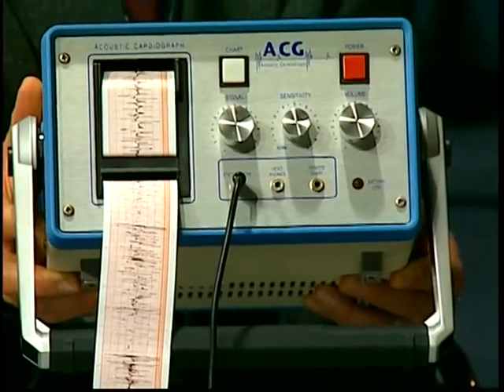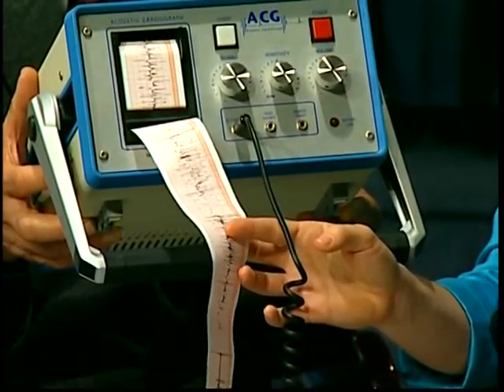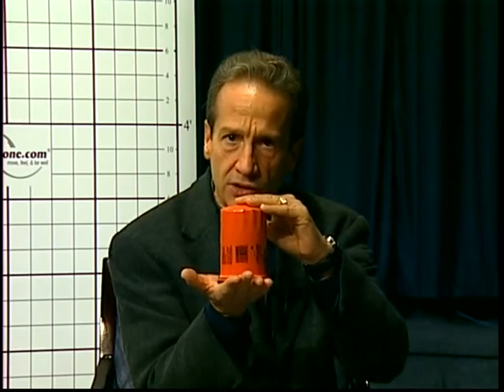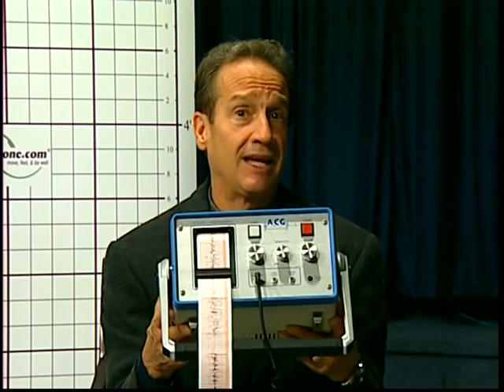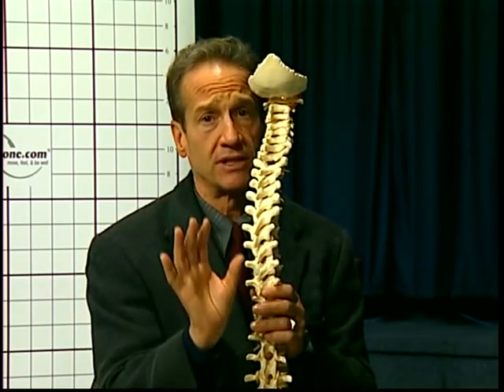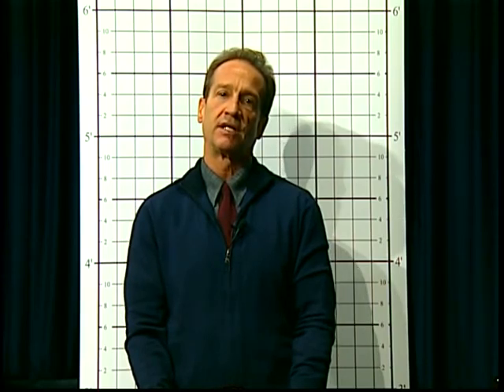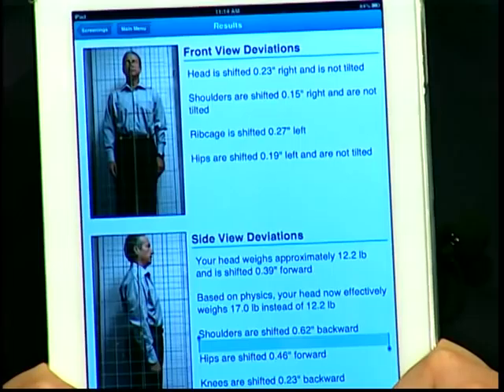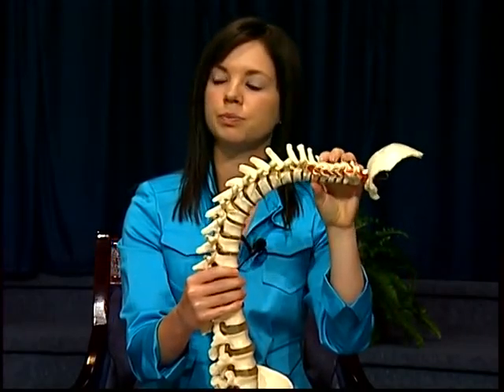Dr Bob DeMaria discusses Heart Health and Posture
Dr Bob knows your posture impacts the expansion of your lungs.  Forward head posture compresses your lungs and impairs oxygen movement in the body.  Do you know the physiology of COPD can impact heart health.  Do you know your head has a weight?